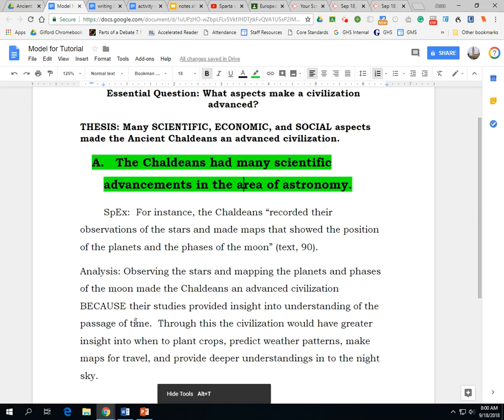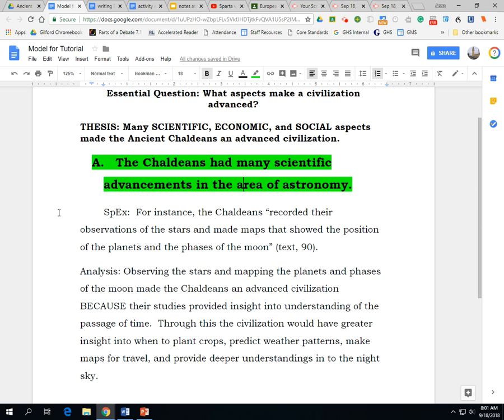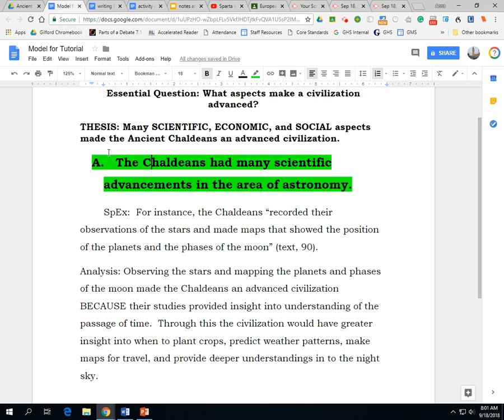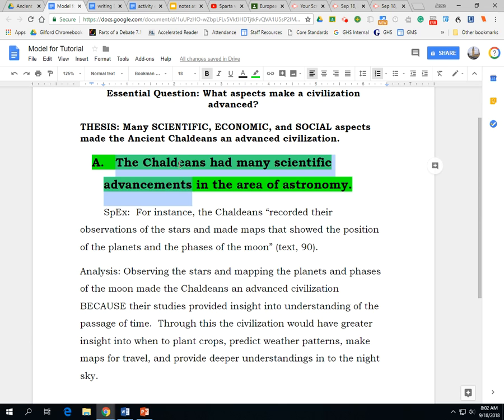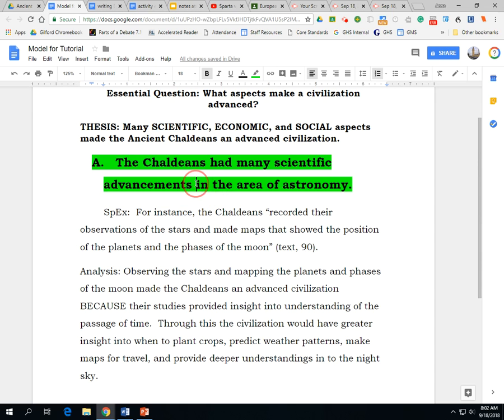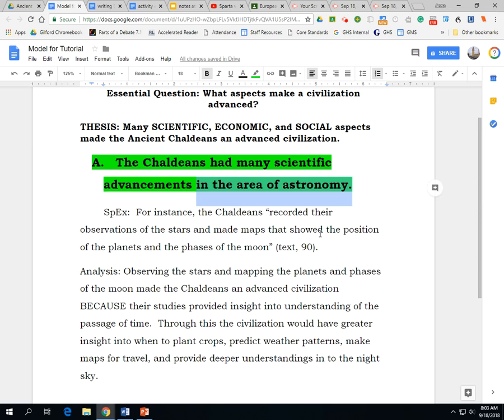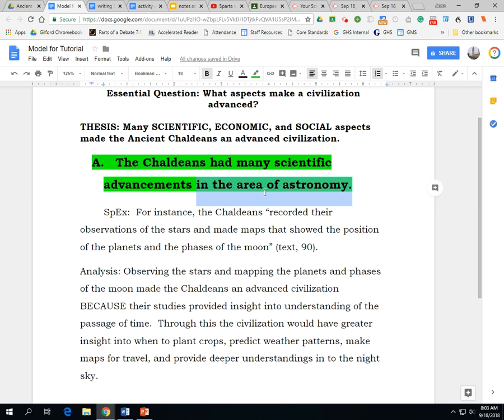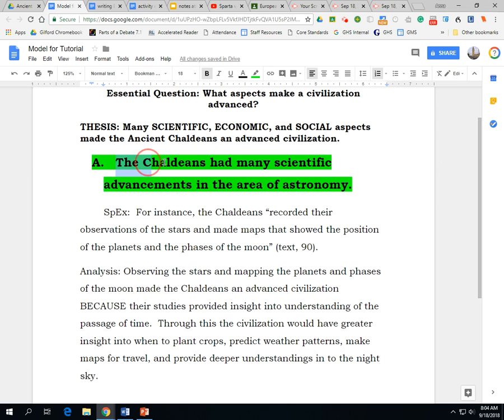Tutorial Part III: Supporting Detail Statements